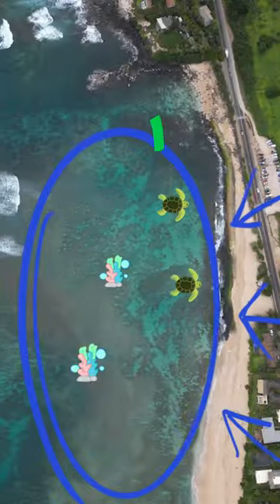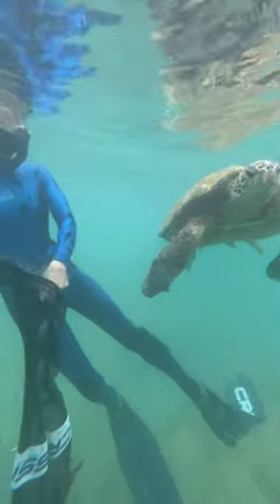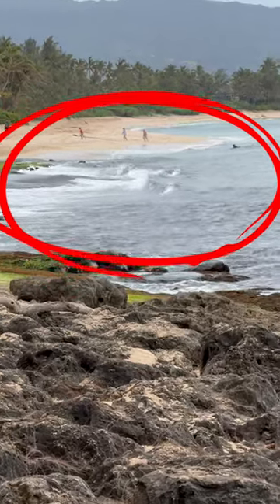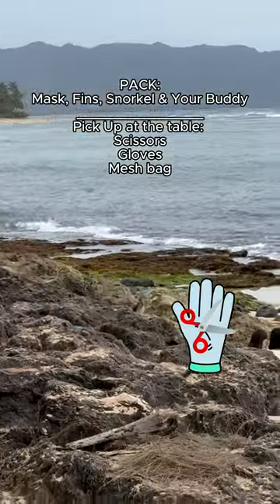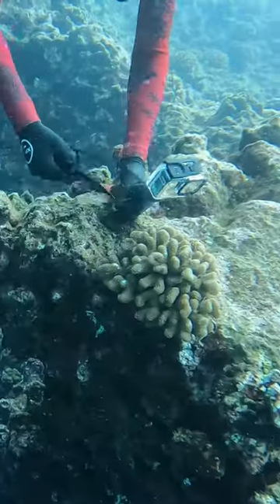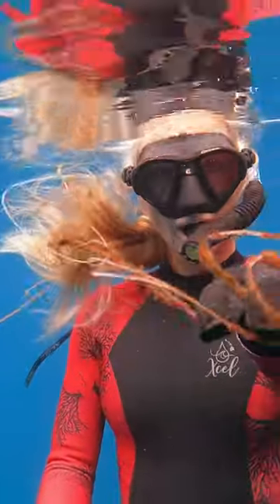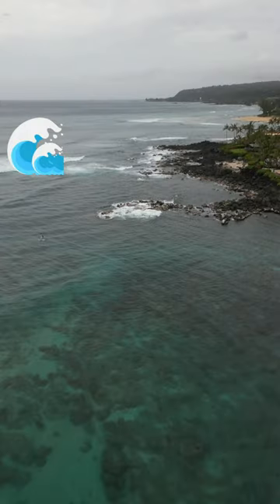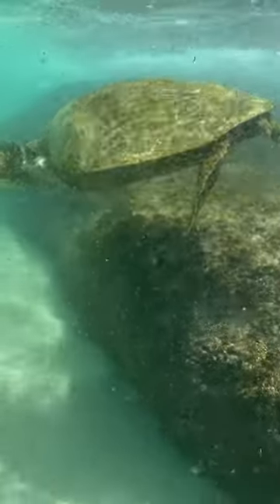Pt. 2 Help Save Marine Life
Part 2.
Come help us protect marine life by removing fishing line and gear and other marine debris from the reef at a site significant to honu (Hawaiian green sea turtle.) @SaveTheSeaTurtlesInternational was founded in 1999 by the late Marlu West, who lived and did conservation work on the north shore for over 30 years. This is considered an advanced snorkeling spot due to the presence of waves, but for our surfer/snorkeler/freediver friends the forecast is only 2-3 or 3-4 and if you know Lani’s there’s a zone inside from where we surf that generally doesn’t have any breaking waves, but does host a lot of honu and unfortunately off the point and areas closer to the lifeguard tower where the honu transit to the reef slab there are generally a lot of fisherman casting lines out within 200ft from shore.  The broken and abandoned lines grow limu which is then eaten by honu, they often end up wrapping their necks and flippers, some lose their appendages slowly over time, others drown from the bulk of the entanglement, and some starve and die from the entanglement.  If the lines remain in the water column they have lead to entanglement on endangered monk seals, small reef sharks, and other marine species including corals who themselves die when they remain wrapped in fishing line.
Please bring a buddy, your own mask, fins, and snorkel. We highly recommend a wetsuit or some other floatation device including a dive flag though the reef is protected from boat traffic, it is still nice to clip your collection bag to a float.
The table willl be in the east corner where you can grab gloves, mesh bags, and scissors.  There will be prizes for the most active participants.
Mahalo for supporting marine conservation. Drive and Dive safe and we hope to sea-you-there early this Saturday April 13th.  This clean up is in honor of the upcoming world EARTH Day

My book: "What You Should Know About Sharks. Shark Language, Social Behavior, Human Interactions, and Life-Saving Information.”

Please find out more and join our educational dives and conservation efforts for shark, sea turtle, reef, and marine conservation and research via:

OceanRamsey.Org
OneOceanDiving.Com

Support the nonprofit:
One Ocean Conservation
Via:
SaveTheSeaTurtlesInternational.Org

Twitter X: @OceanRamsey
Facebook: Ocean Ramsey Water Inspired